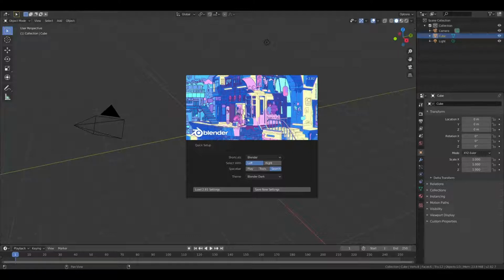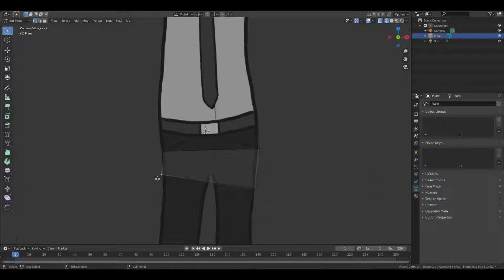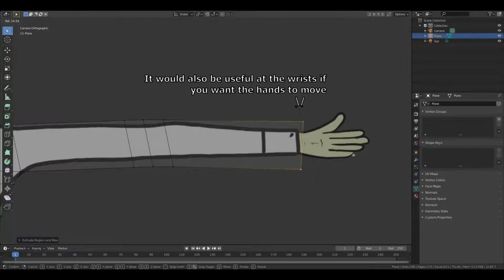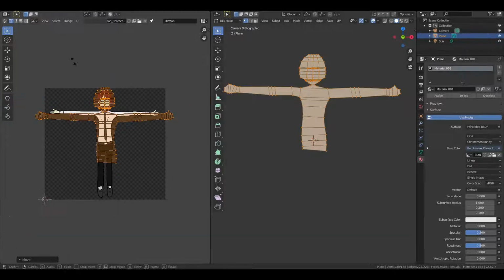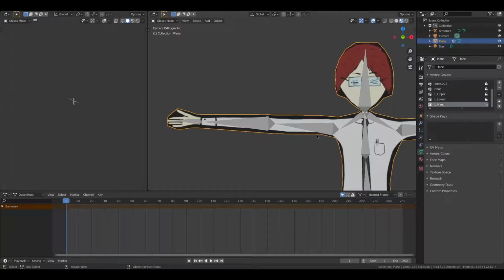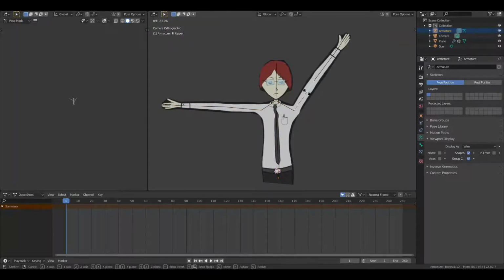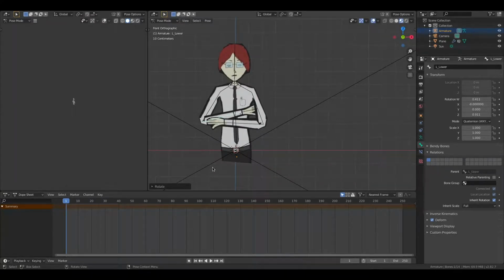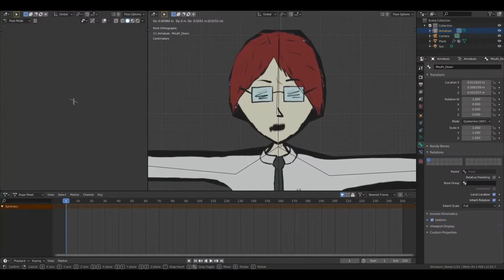Simple 2D Character Animation in Blender 3D (Quick Tutorial, not a recommended method)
I haven't used Blender in 5 years, but here's a quick tutorial based on what I remember about it.  If you've used Blender before then it should be relatively straightforward.  If not, you may want to play around with some beginner tutorials to get used to armatures, edit mode, and keyframing.

This video is a follow-up to my Synfig Studio animation tutorial which is pretty much out-of-date now.